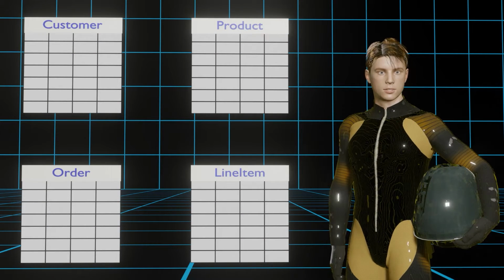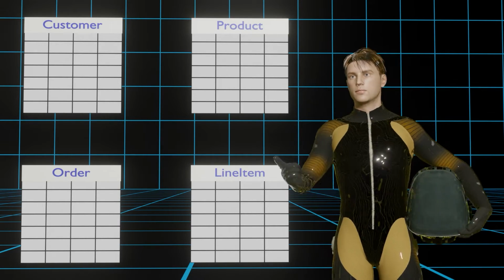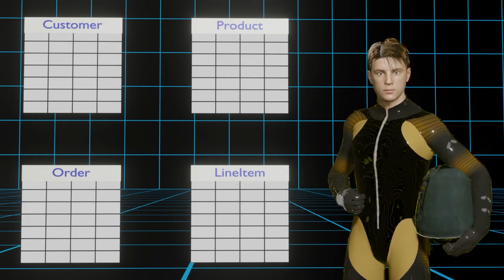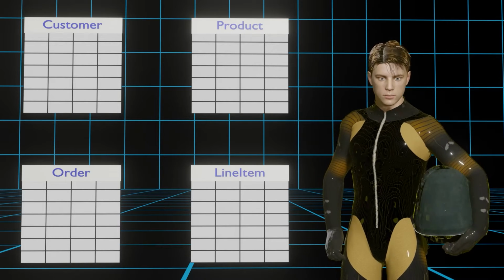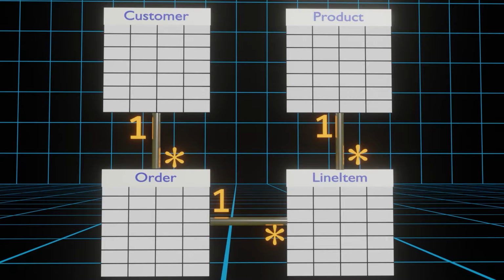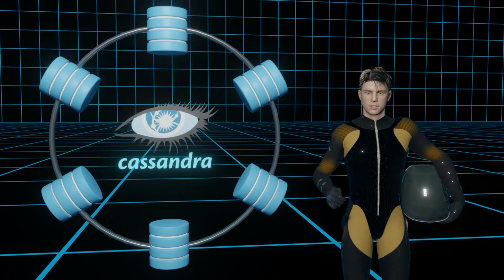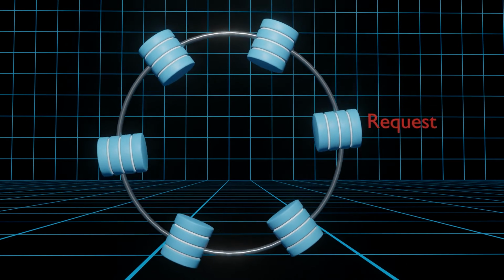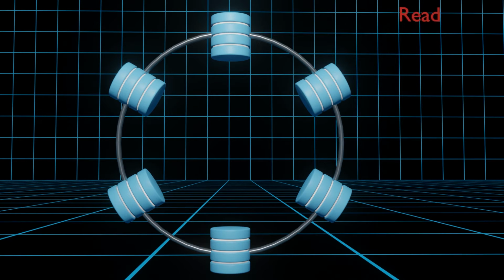Introducing NOSQL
Have you ever wondered what NoSQL is and why you should care? You'll learn those answers in this short video!